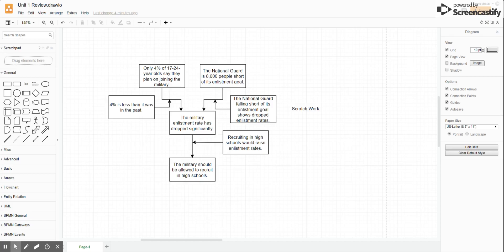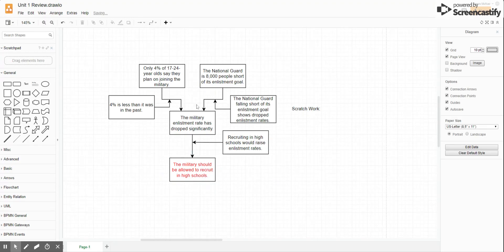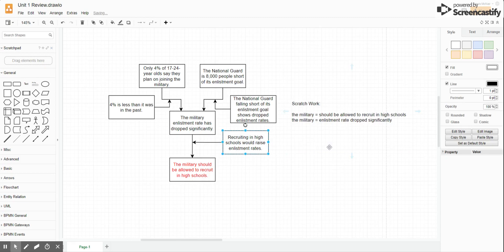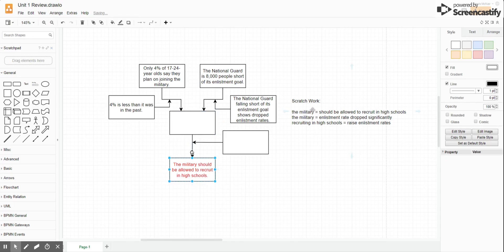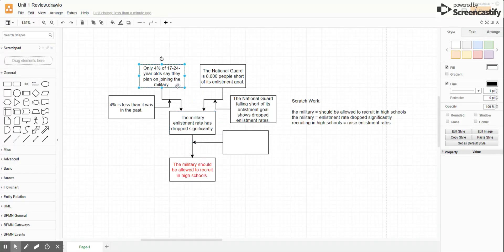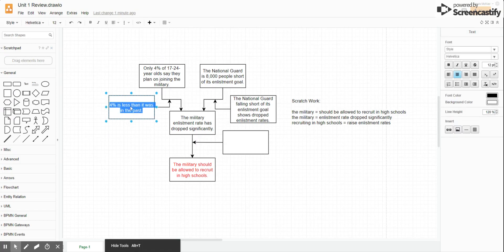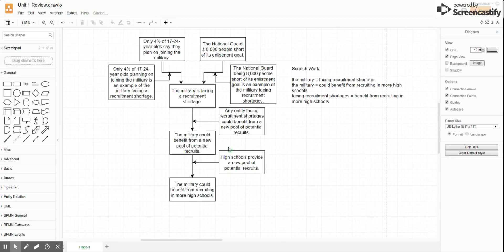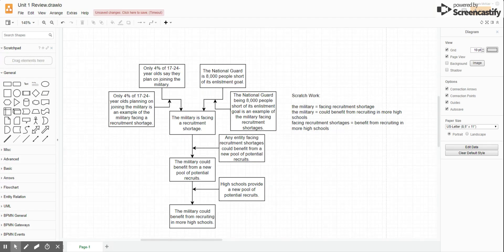Argument Mapping Demonstration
This is a video I recorded to help students better understand the process of creating an argument map that features a combination of enthymeme and example reasoning.